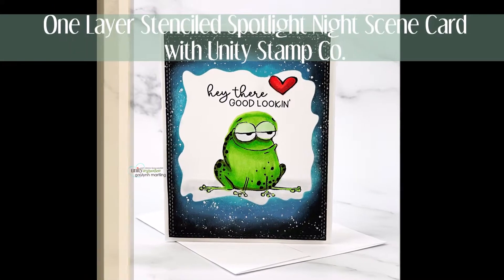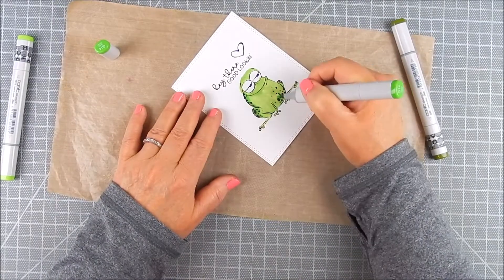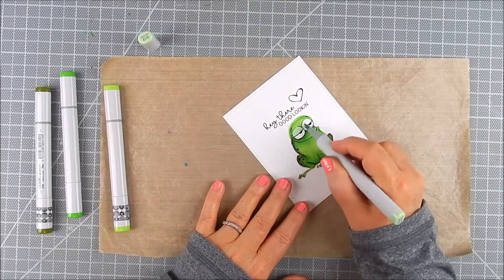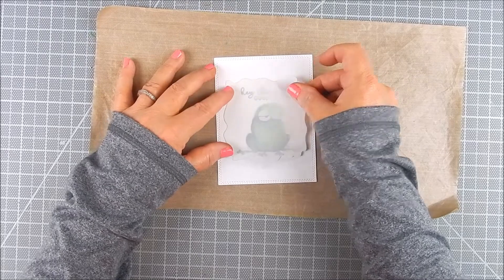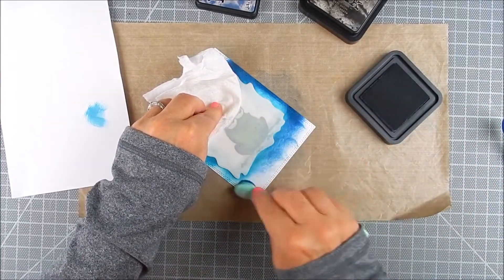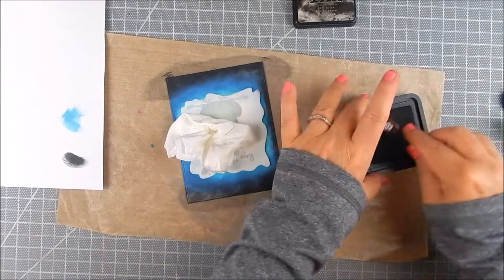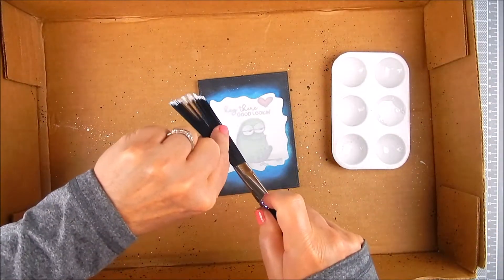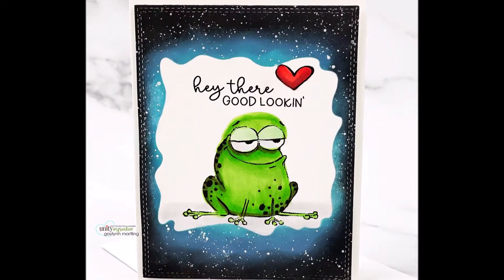One Layer Night Scene Stenciled Spotlight Frog Card Tutorial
Also, I am a participant in the Amazon Services, LLC Associates Program, an affiliate advertising program designed to provide a means for me to earn fees by linking to Amazon.com and affiliate sites.  If you want to learn more about a product that I used here or to purchase it, the link is available to click on.  It would make my day if you would do so.}

Featuring Unity Stamp Company:
Feeling Froggy

Also,

heat tool

Copic markers G99, G12, YG13, G14, E07, R14, C0, N1, 0

Stamp & die storage that I use:
Magnetic sheets
Clear pockets